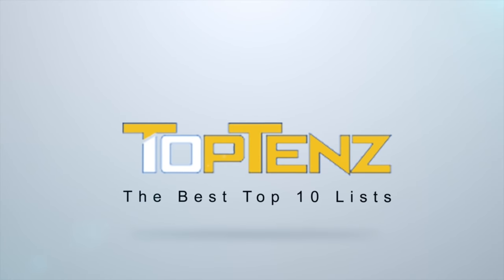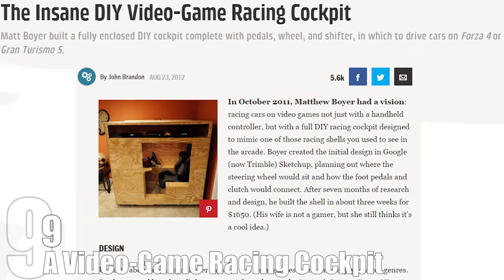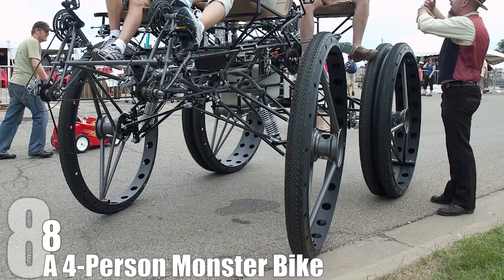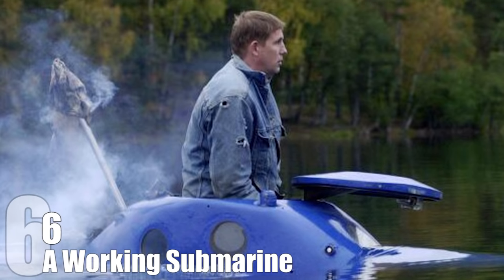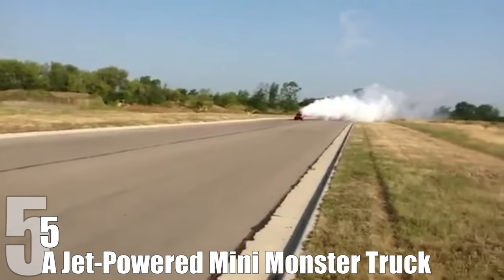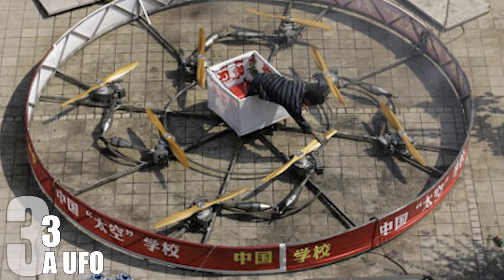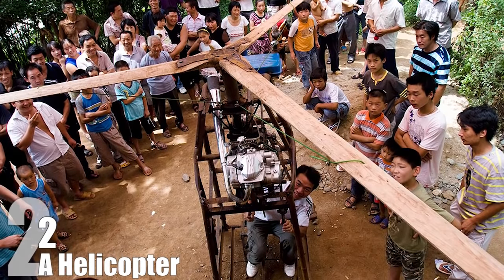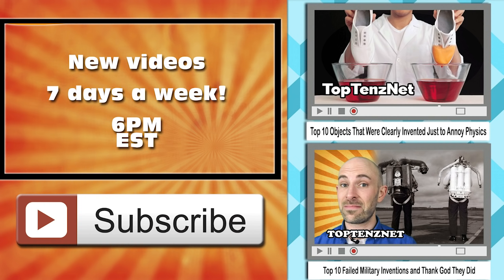Top 10 Most Amazing DIY Projects Ever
There is perhaps no greater joy in life than the feeling you get from building things with your own hands, be it making simple airplane models, or completely redoing your secret torture basement.

But as with all things, there are people out there whose inventiveness and hard work can make even your greatest Do-It-Yourself projects look like a pile of off-brand crap in comparison. Here are the top 10 examples of some of the coolest stuff people just got up and built in their spare time, because screw you, feeling good about your own accomplishments for even a second:

Coming up:

10. An Alien Tank
9. A Video-Game Racing Cockpit
8. A 4-Person Monster Bike
7. A Star Wars-Themed Bunk Bed
6. A Working Submarine
5. A Jet-Powered Mini Monster Truck
4. A Gigantic Optimus Prime Statue
3. A UFO
2. A Helicopter
1. A Roller Coaster